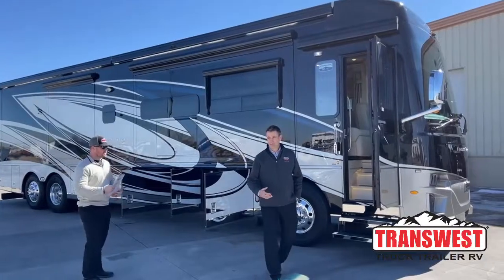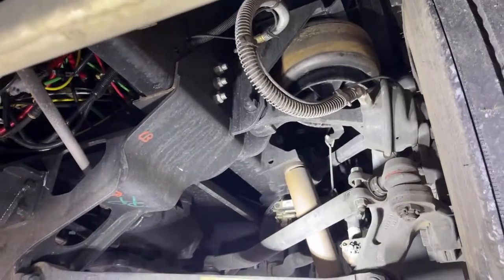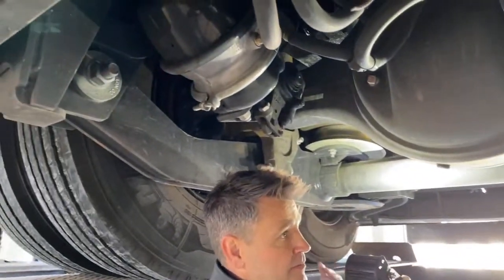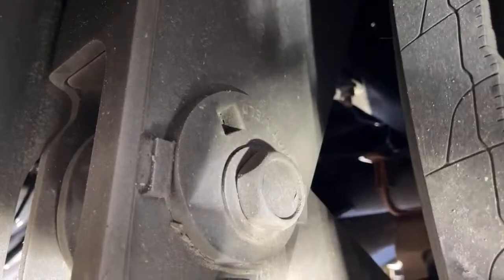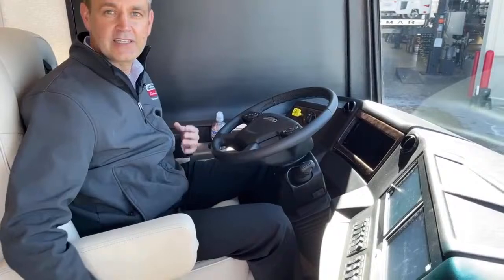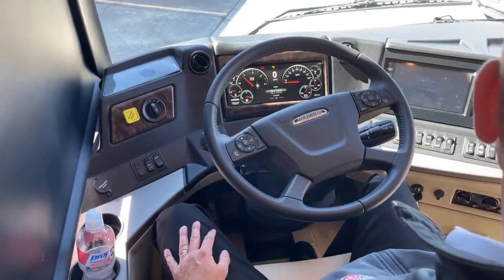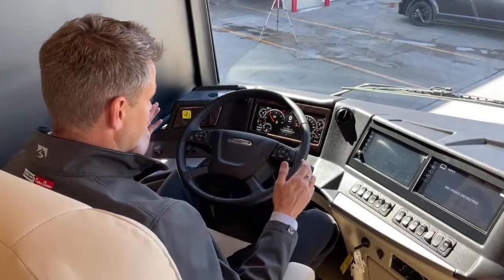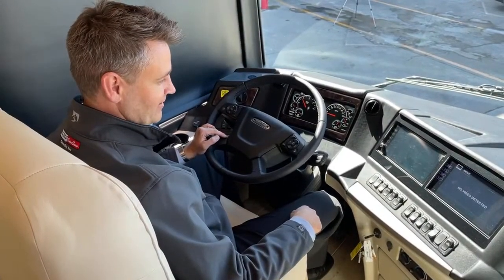A Look Underneath a Class A Diesel Motorhome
Our First Ever Video Underneath a Freightliner Custom Chassis. Brakes, Suspension, Storage, Towing and More
The 2021 Newmar Dutch Star from a different angle.